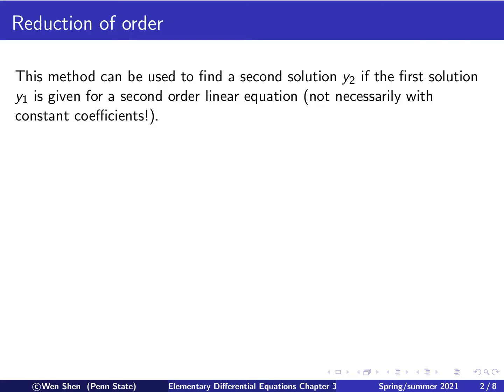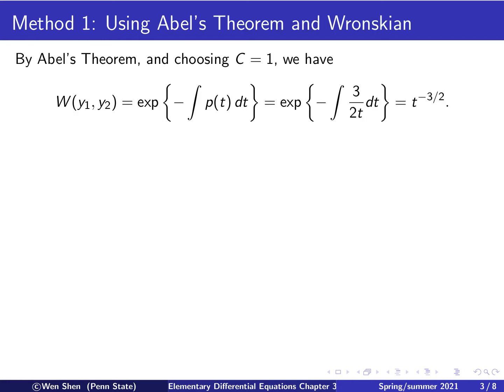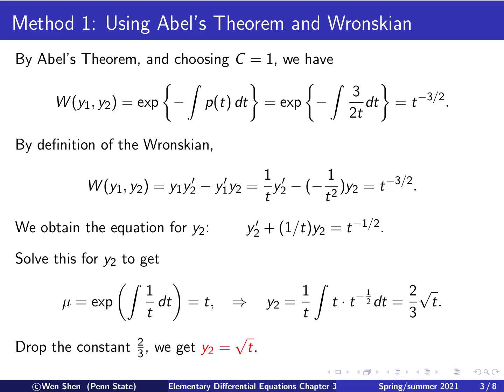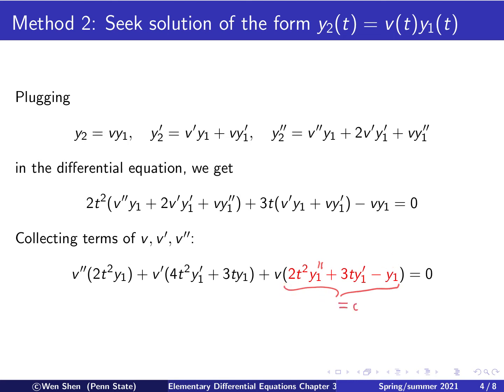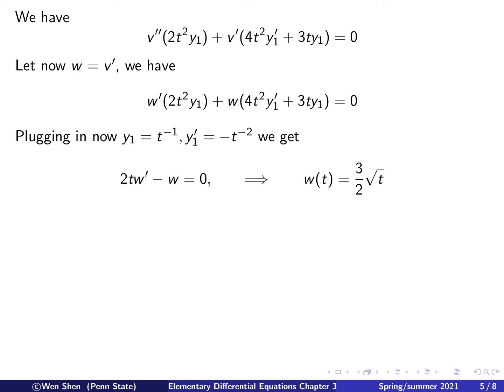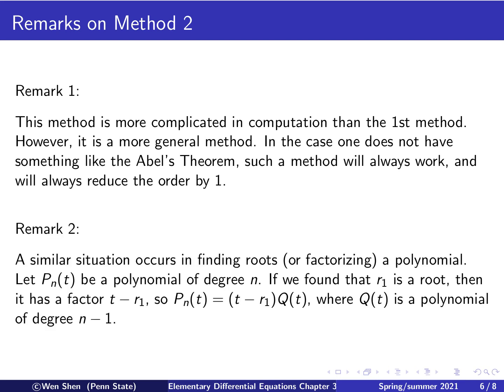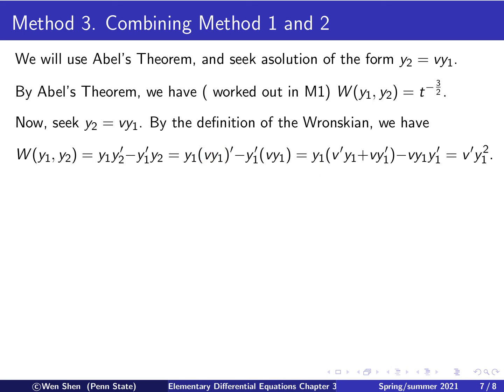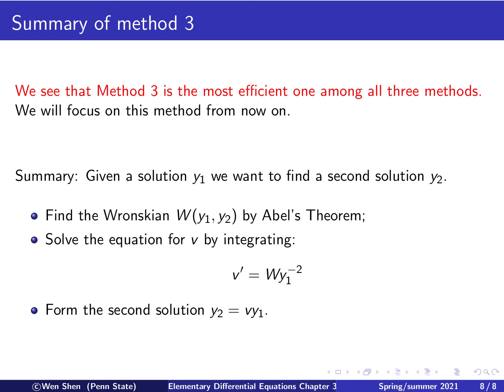Video3-11: Reduction of order, three methods. Elementary Differential Equations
Elementary Differential Equations Video3-11:
Reduction of order, three methods on an example. Summary